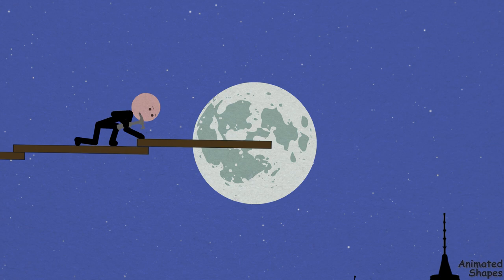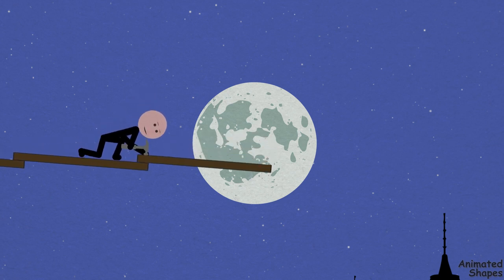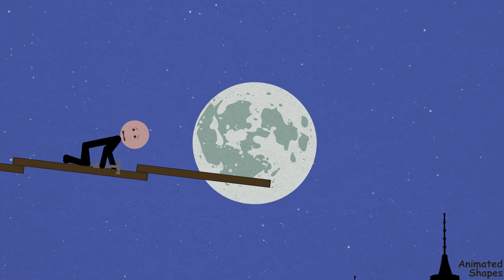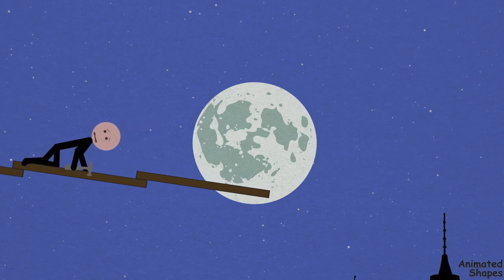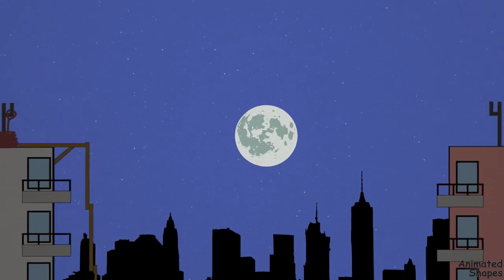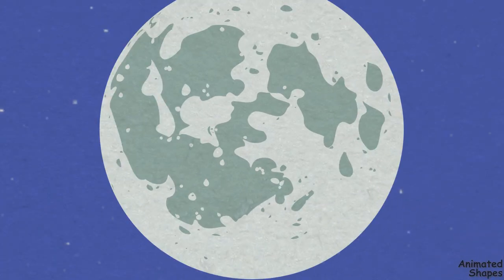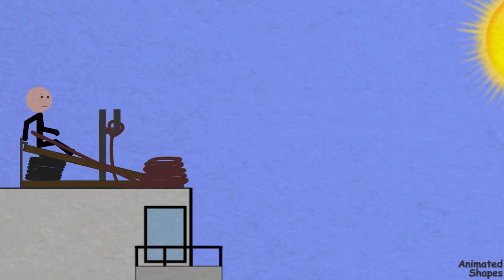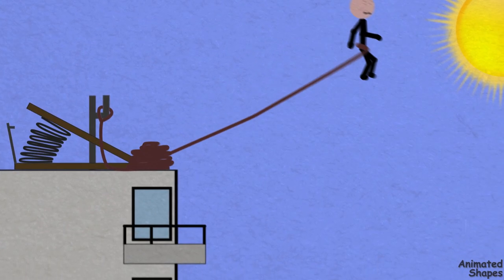How to Tie a Rope Between Two Buildings | Short Animation #16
You know the flags between the buildings. Have you ever thought about how to tie a rope between two buildings?